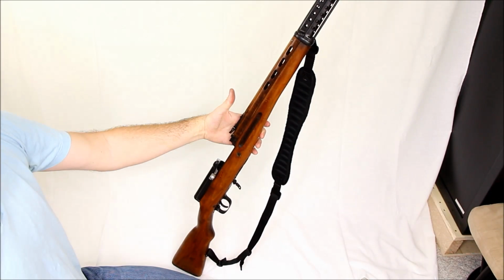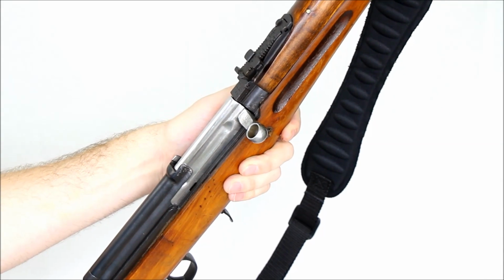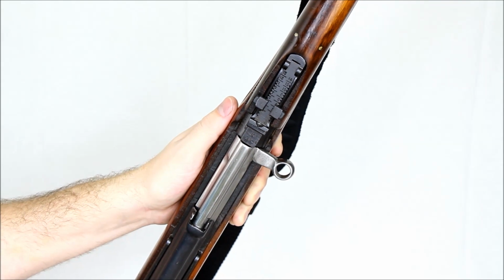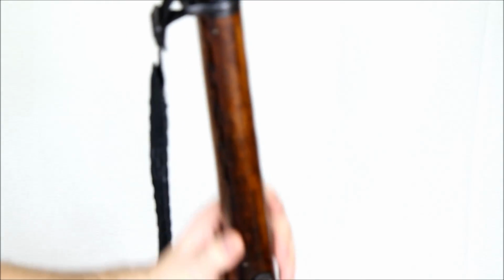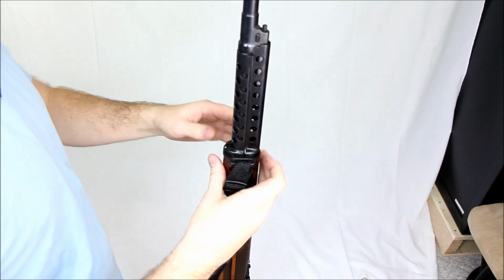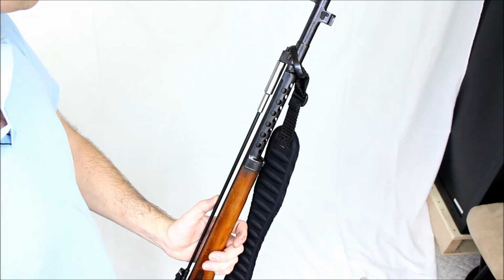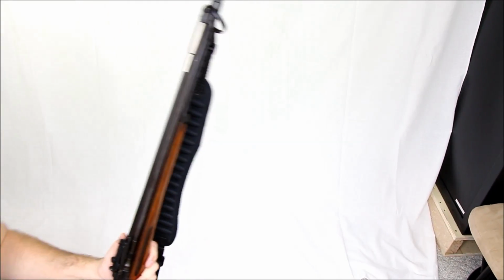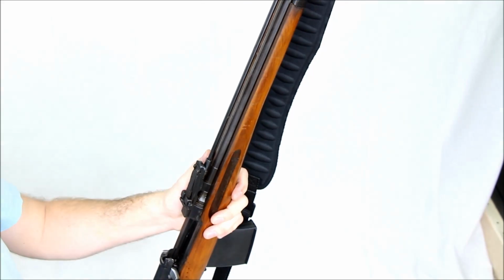Tokarev SVT 40 Review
It's kind of an old rifle, so it's not like there are a lot of people reviewing the SVT40, especially from a hunting perspective. Thought I'd give it a shot.